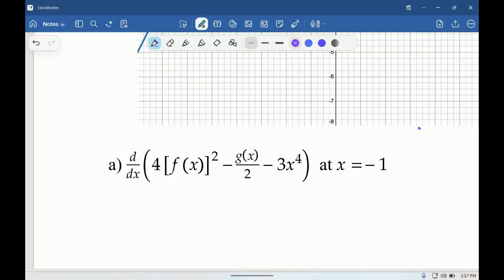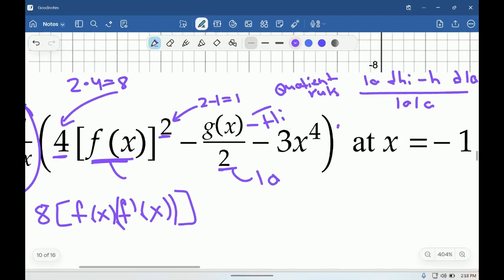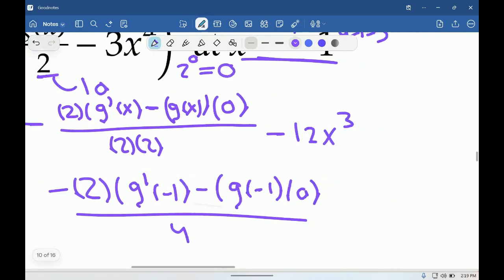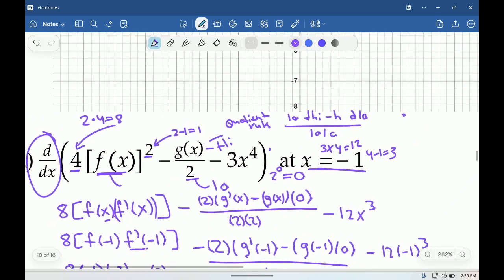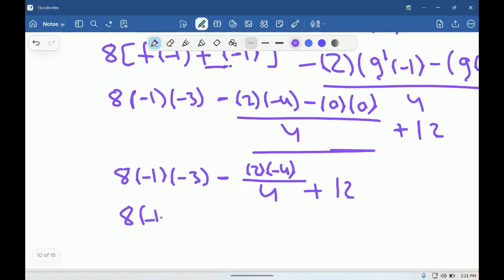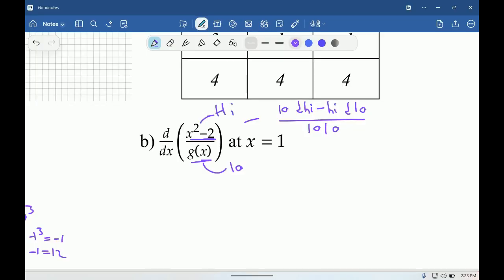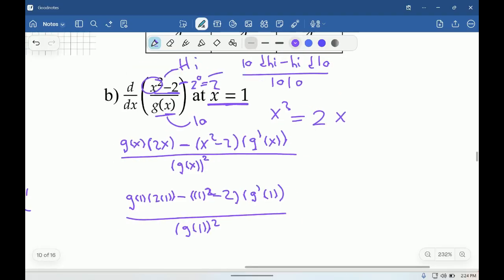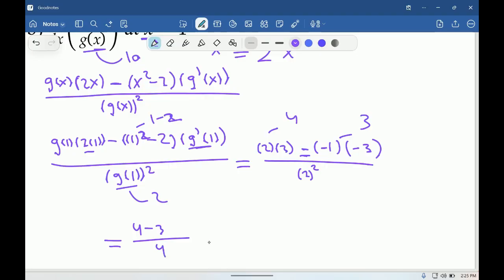Exam 2 3 a and 3 b